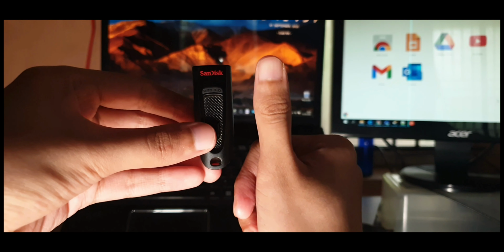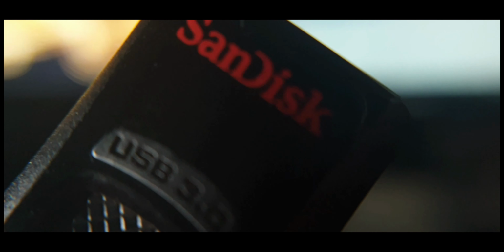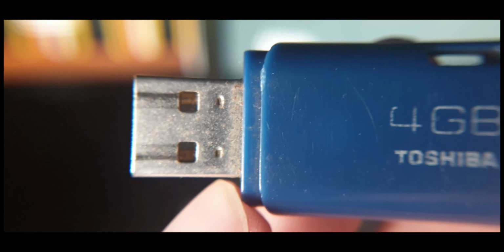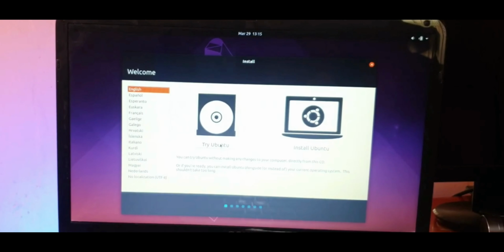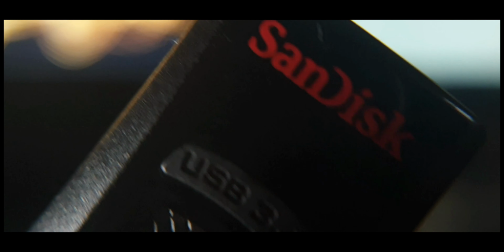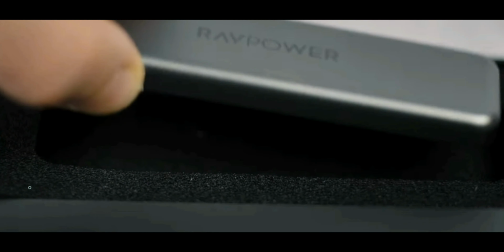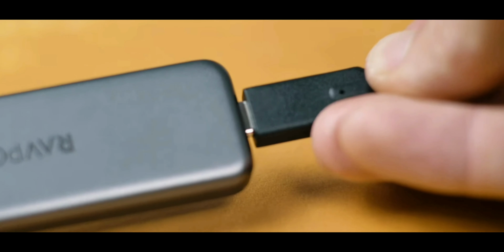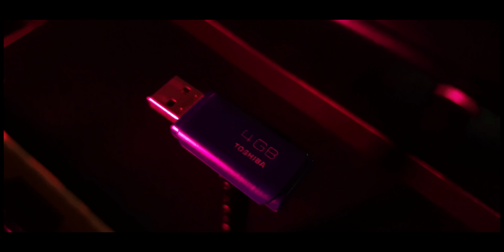Are USB Pendrives useful in 2021?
I noticed a bunch of USB thumb drives in my drawer. I wondered if people have any use for these in 2021. What do you think?

The Video Gear I use:
1. Camera: (Galaxy note 8/9 on pro video mode)
2. Wide-angle Lens
3. Primary Tripod
4. Flexible Tripod
5. Main Video Light
6. Background RGB Light
7. Light holder
8. Microphone
9a.Mic holder arm
9b.Secondondary Mic holder
10.USB Ring Light
Cheers!